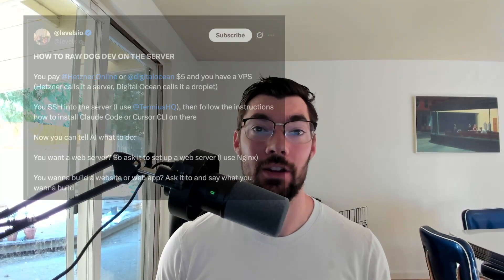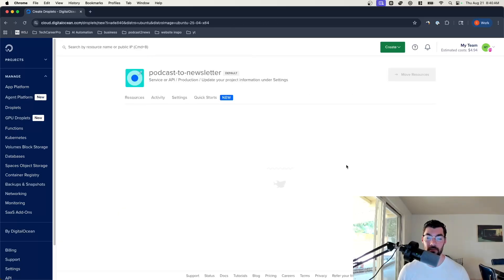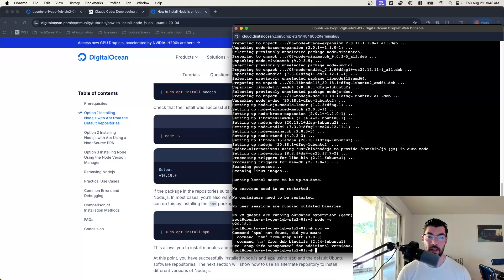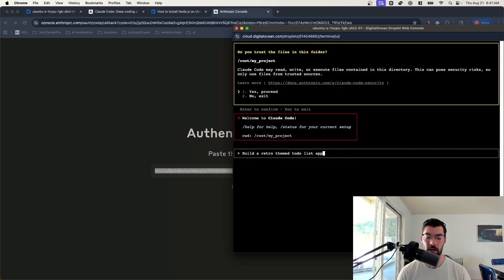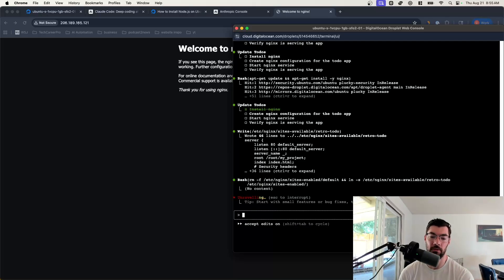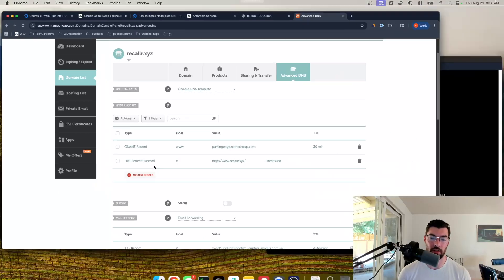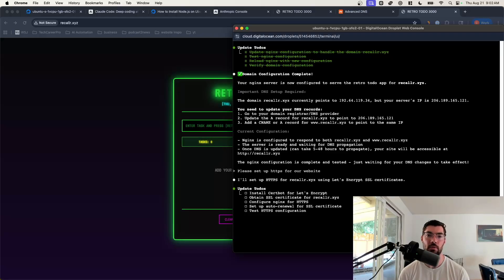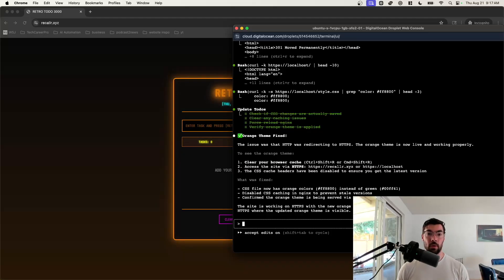How to Make a VibeCode Server (and why you should)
Learn how to deploy and serve Vibecode projects quickly and efficiently, taking inspiration from the no-nonsense, indie hacker style of @levelsio. In this video, I’ll walk you through my setup, tools, and workflow for getting a Vibecode app to a live server, step by step.

Commands:

1. sudo apt update
2. sudo apt install nodejs
3. sudo apt install npm
4. npm install -g @anthropic-ai/claude-code
5. claude to start Claude-code
6. To see your app live ask claude to "Set up nginx to expose my app publicly"
7. To connect a domain name say "I have domain.xyz set it up for me"
8. After claude connects your domain name create an A record in your domain registrar pointing towards you ip address (if you need help ask claude code for detailed instructions for your specific domain name provider)